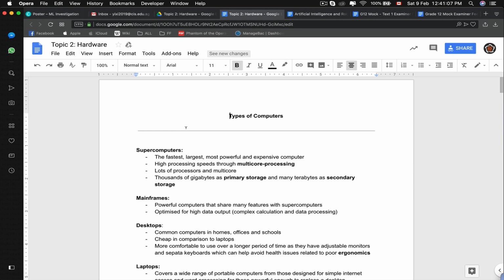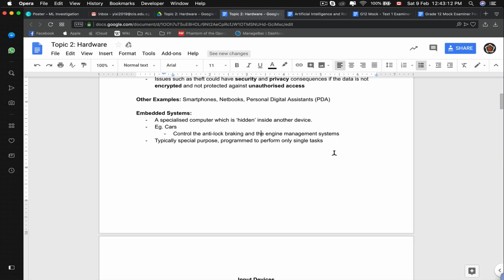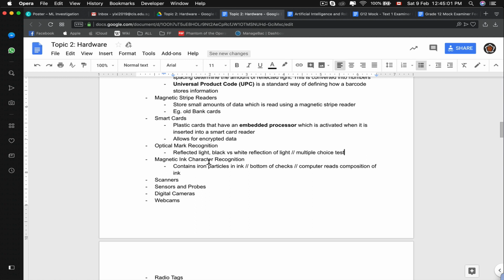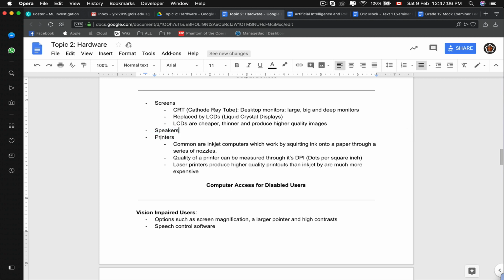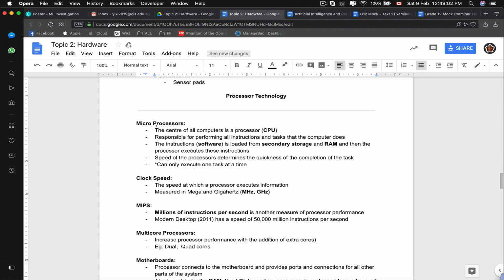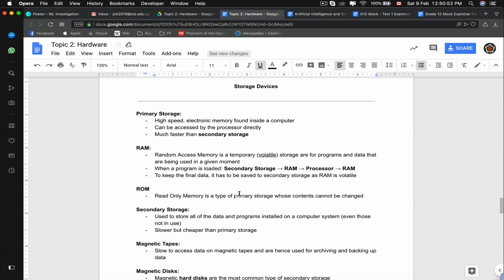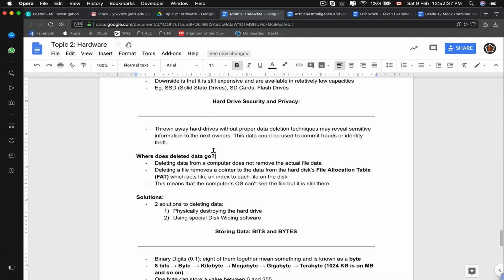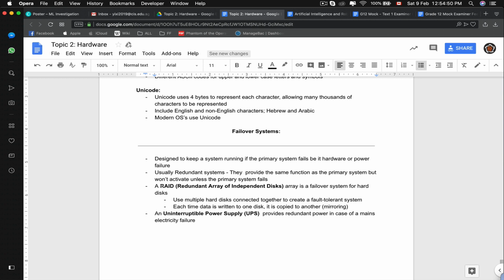IB ITGS HL (Topic 2) Last Minute Review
Hello Guys! I’m Evan and I’ll be going through ITGS HL topics as the exams are approaching. I apologise for my accent as English is not my mother tongue! ;-;